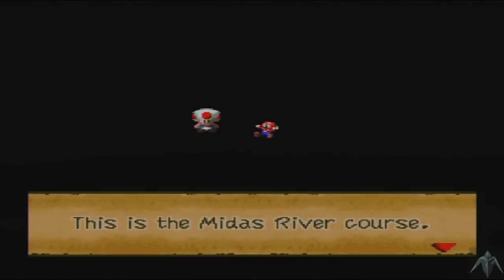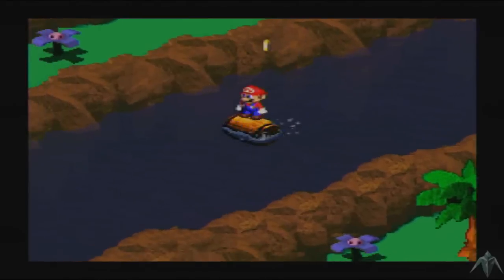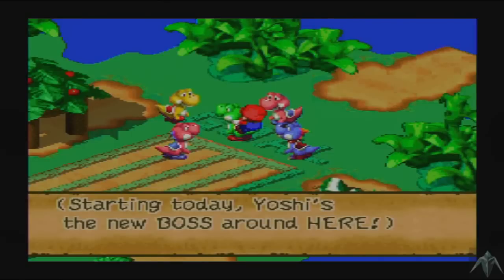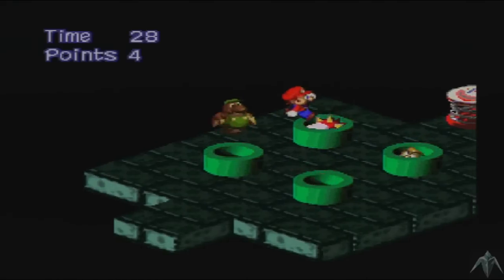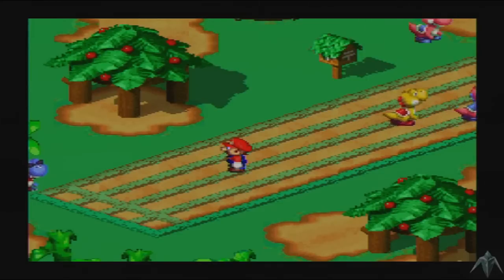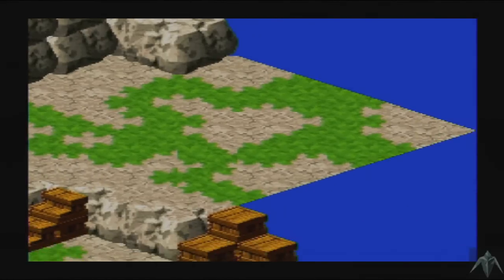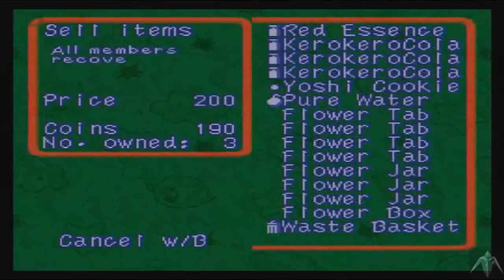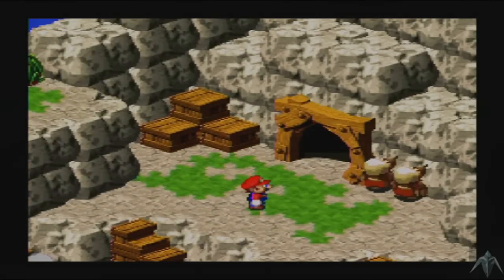Lets Play Super Mario RPG: part 9 - mini games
so the first half is back tracking to show the minigames and events that we have already seen but  this time to their full completion. then we head on to the next town to see what kinda trouble we can get ourselves into